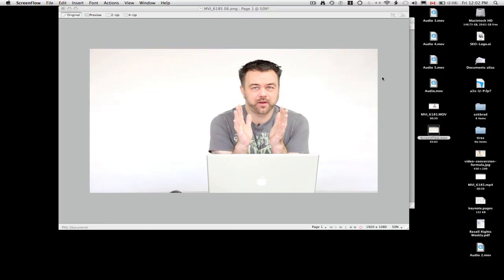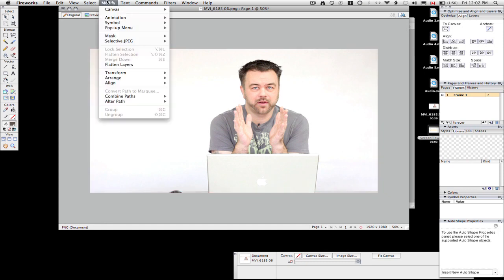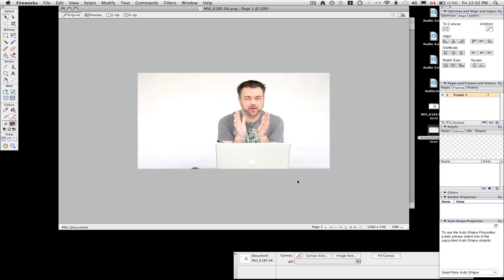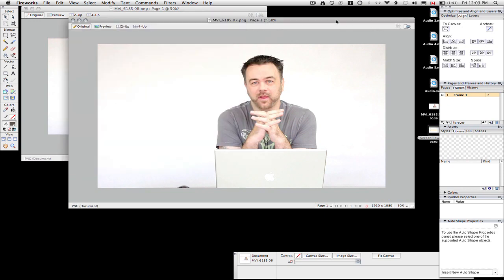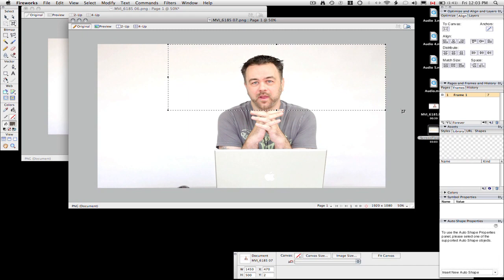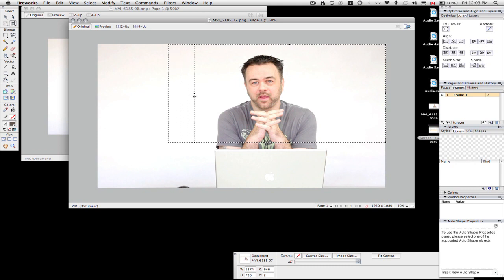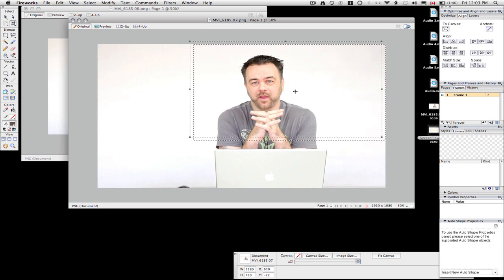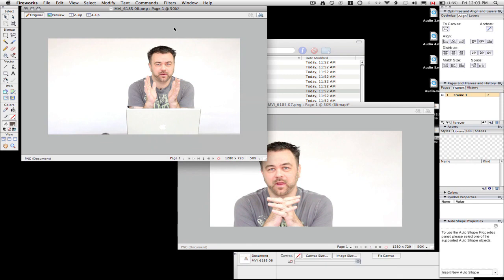How to fake multiple camera angles.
talks about cropping video to make it appear like 2 cameras were used.